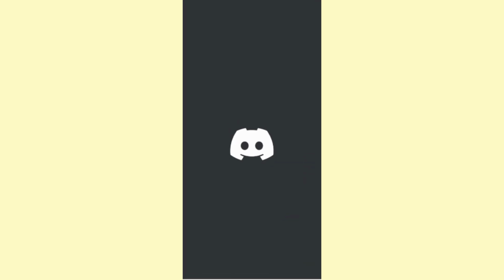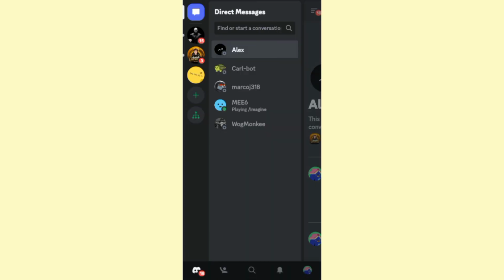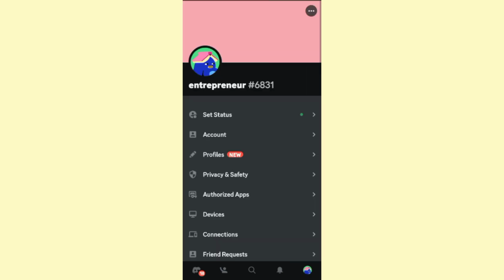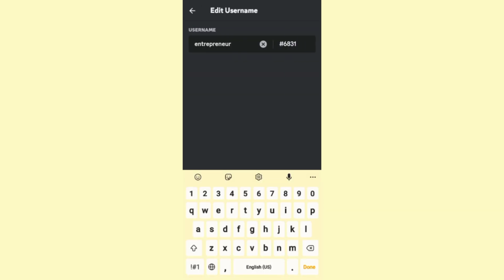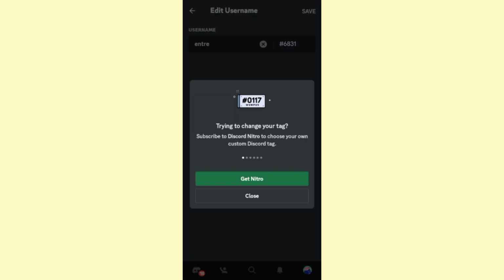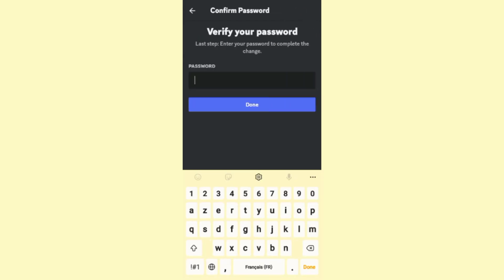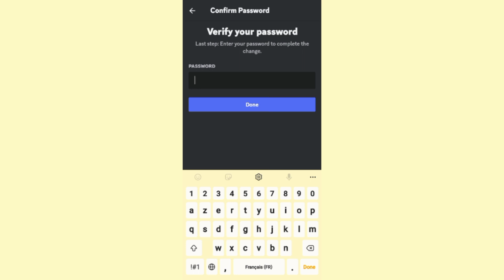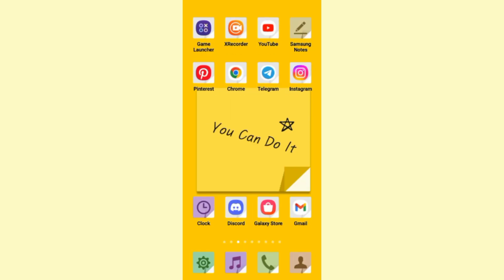How to Change Username on Discord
Learn How to Change Username on Discord. It is really easy to do, learn to do it in just a few minutes by following this super helpful tutorial.